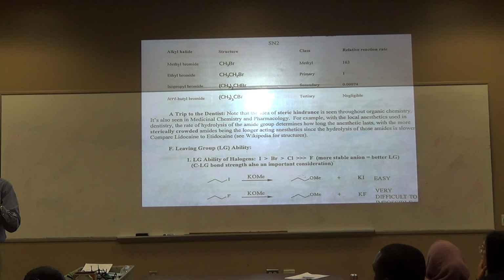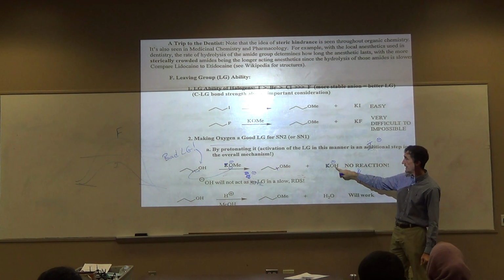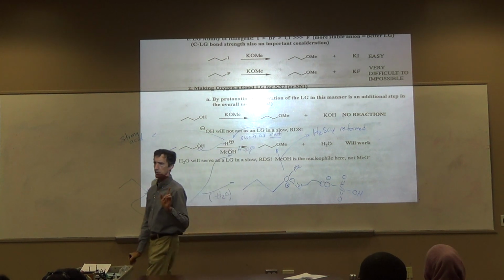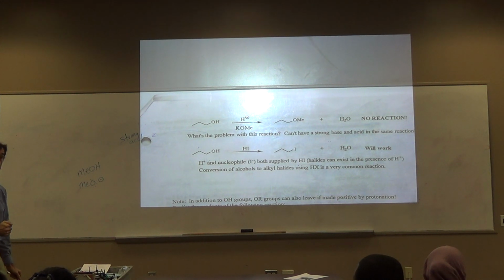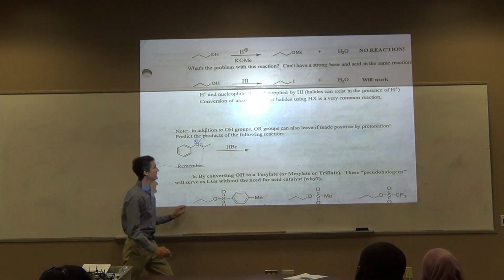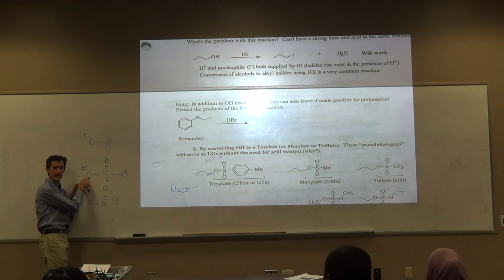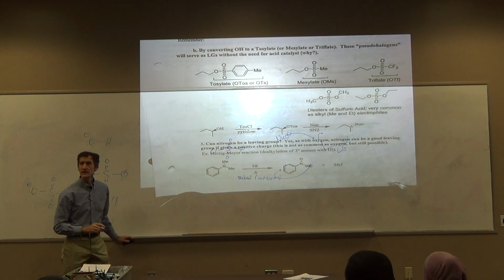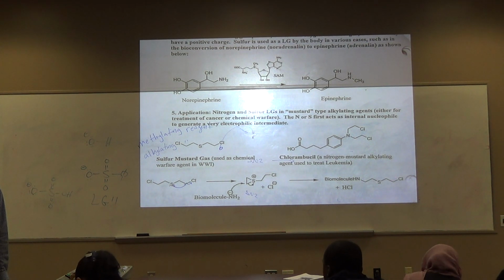Organic I_Nov6_More on LGs